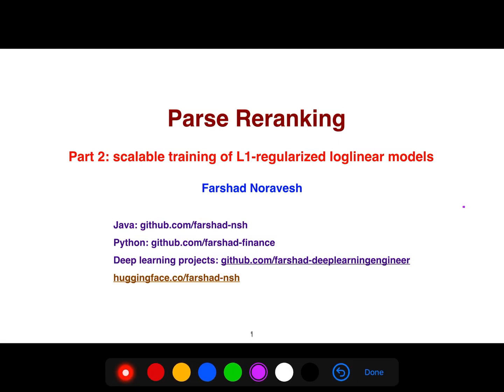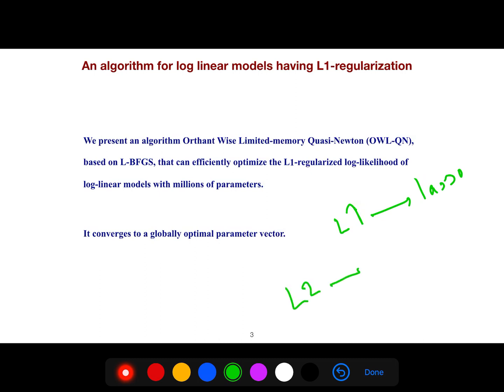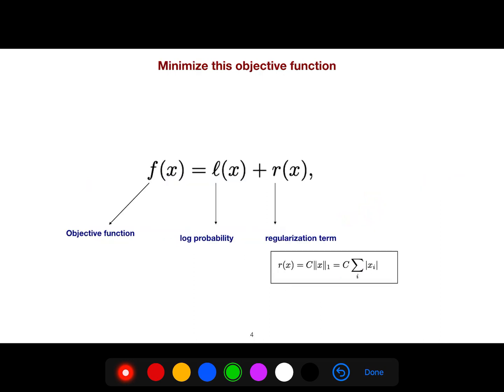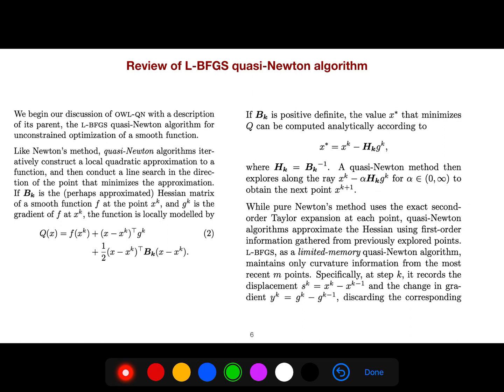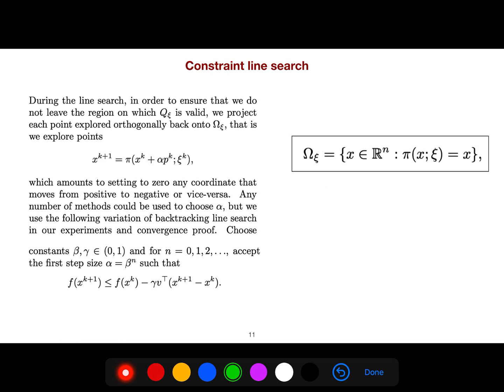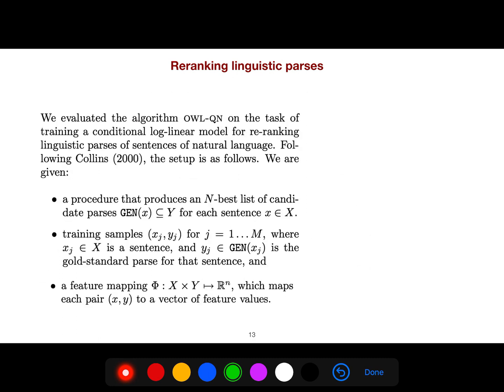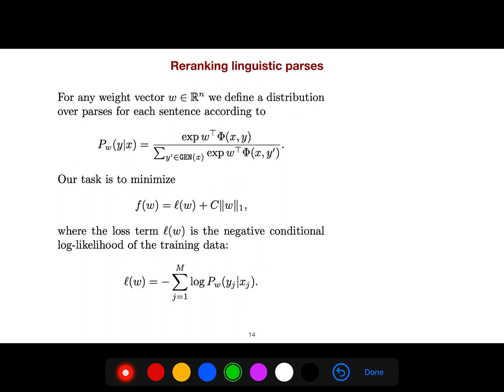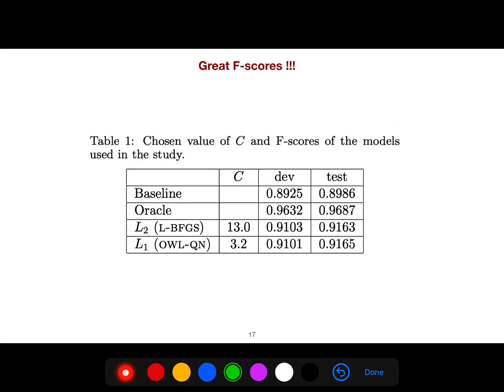Part 2: scalable training of L1-regularized log-linear models